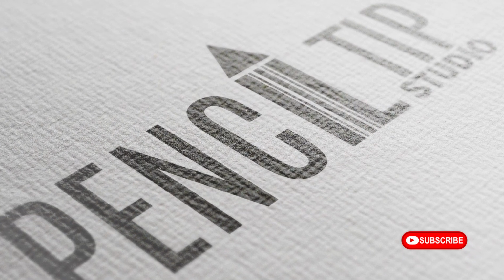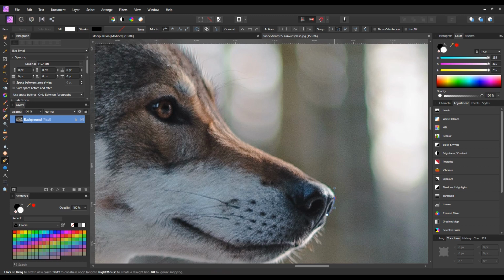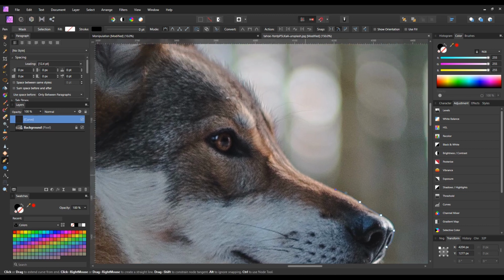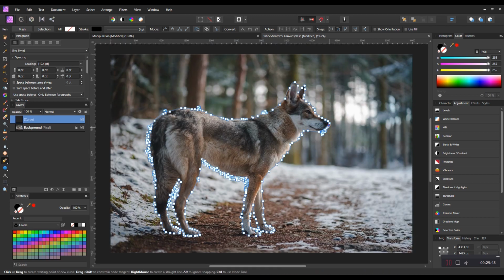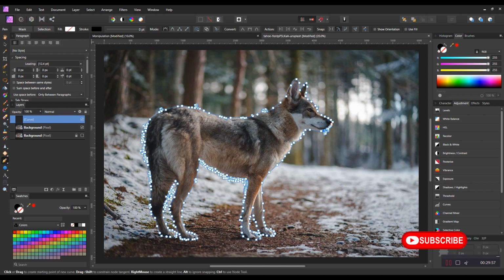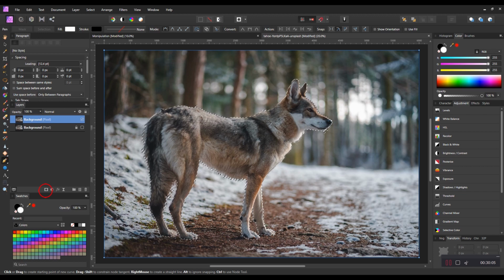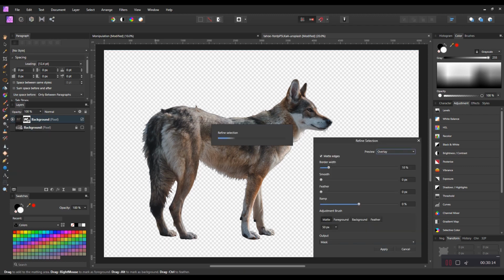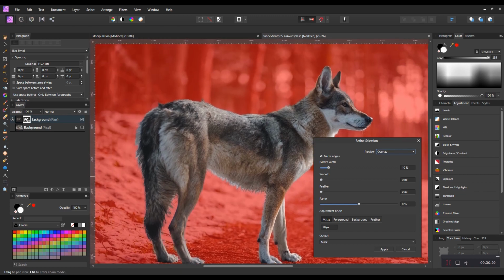Background Removing | Advance tutorial Using Affinity_Photo | 2020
Background Removing, Making out a wolf from a complex background. Advance tutorial using the best software Affinity_Photo.